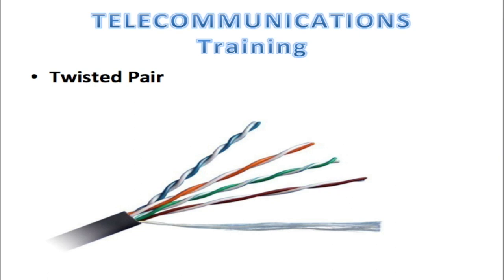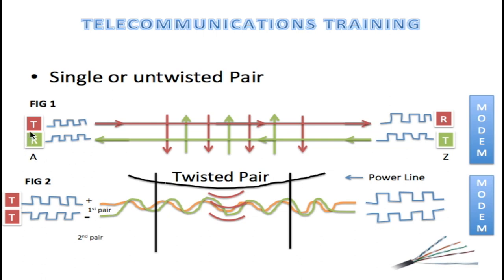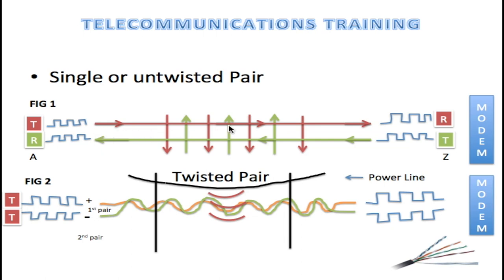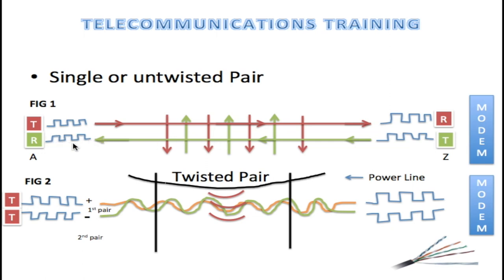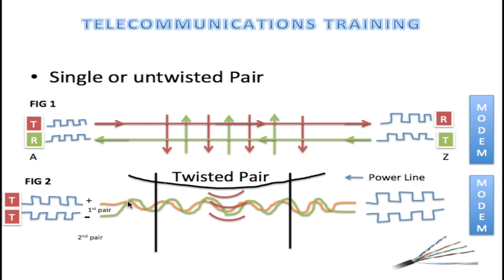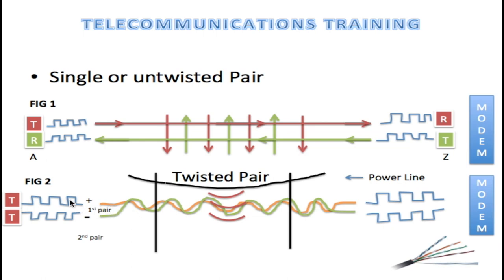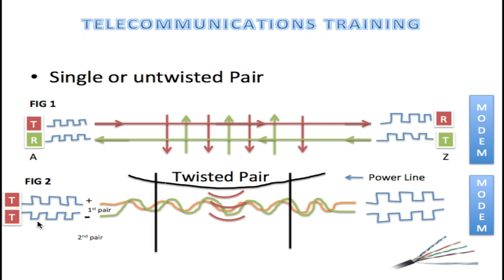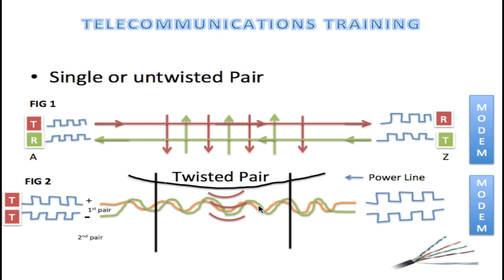How Twisted Pair work HD 1080p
This video is about how Unshielded Twisted Pair work,  How it is effected by Crosstalk, and Electromagnetic Induction.  How electric lines effects  telephone line. We talk about copper wires and twisted pair.